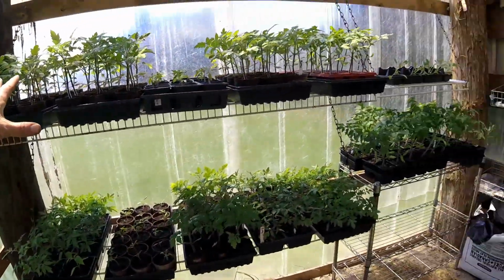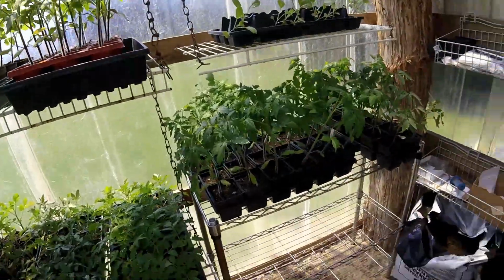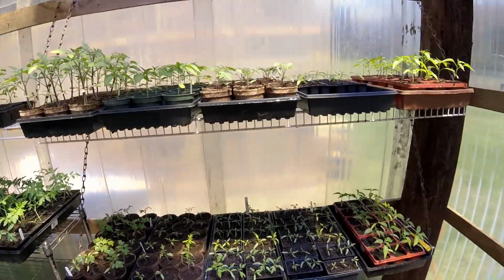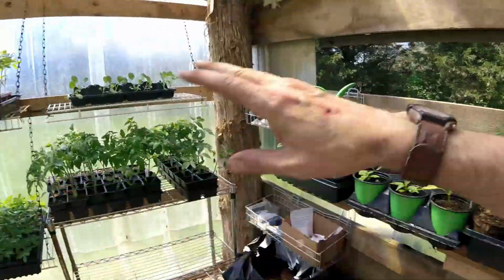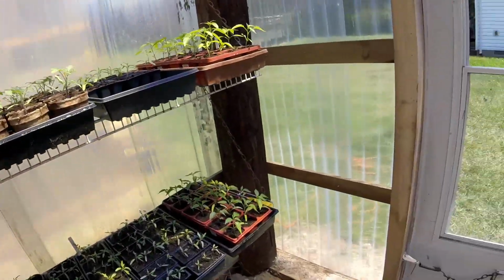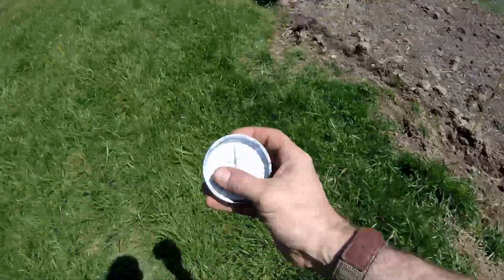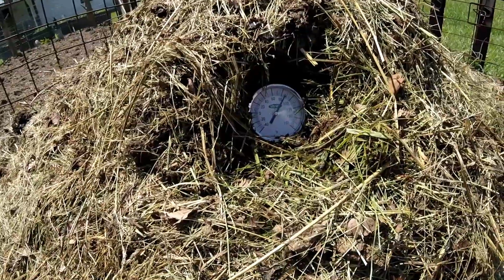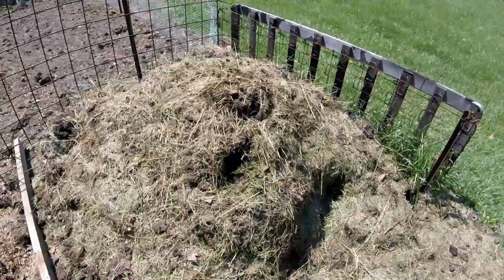30 Days on a Small Farm: Day 28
A greenhouse is like a shed: you always wish you'd built it BIGGER than you did!